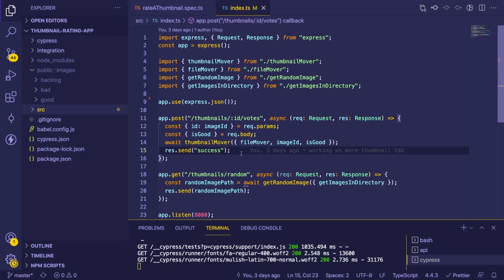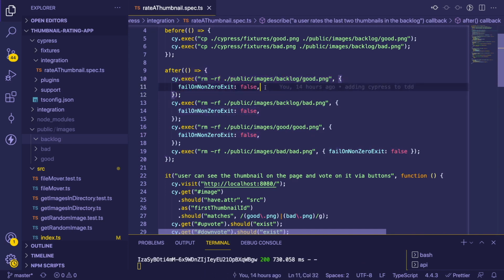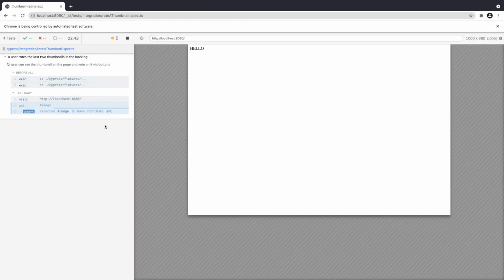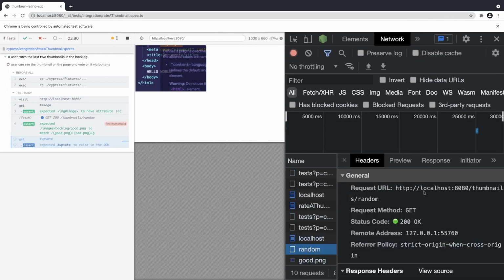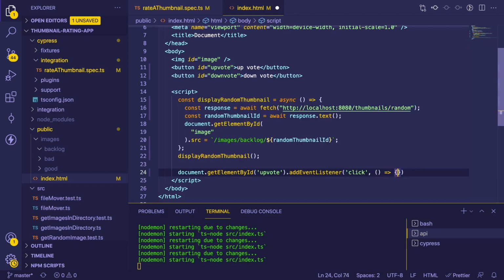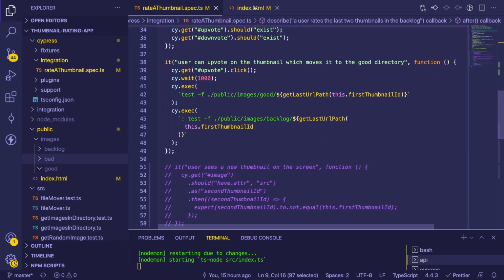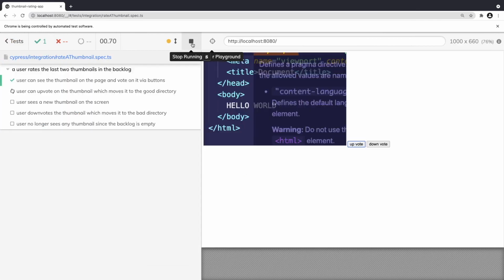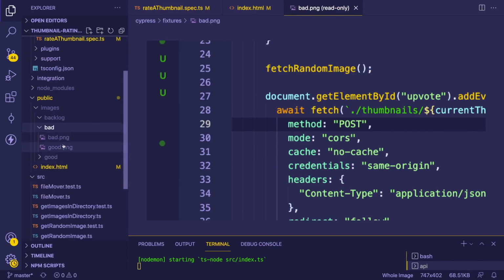Coding in Node & Javascript using TDD | Cypress TDD | Part 4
Using cypress to TDD a javascript application.